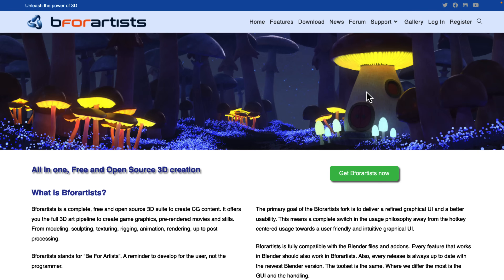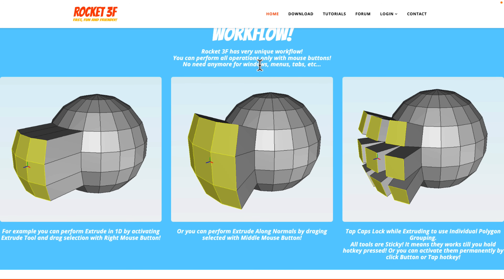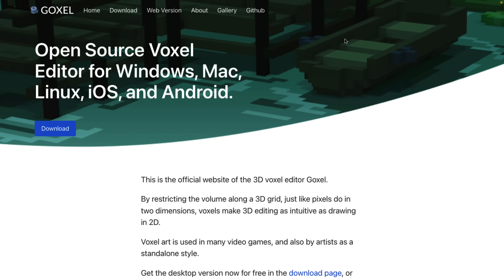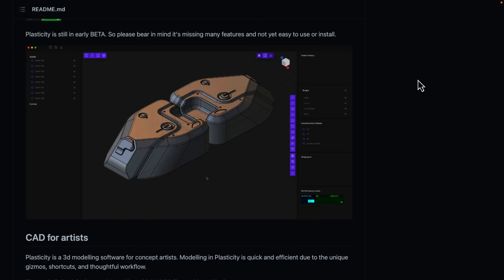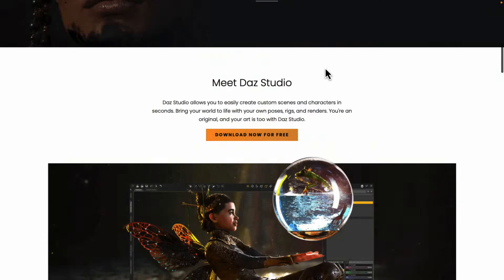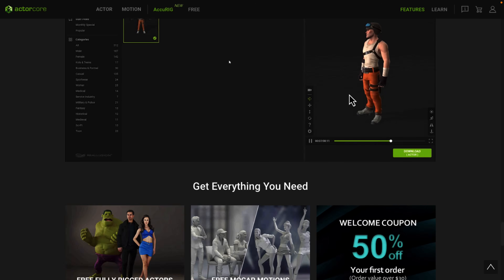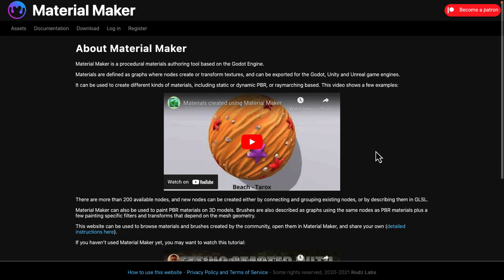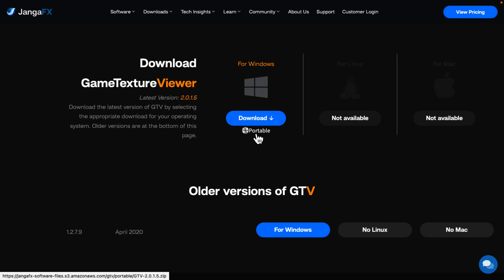Top Free 3D Graphics Applications in 2023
In this video we take a look at the best free 3D graphics applications available in 2023, especially for gamed developers..
In this video we look at free (as in money) 3D applications from a wide variety of purposes.  This includes modelling, rigging/animating, texturing, character creation and more.  And they are all free.

The linked document has links to previous GFS coverage of each app if appropriate.